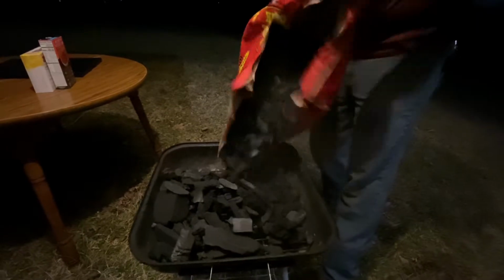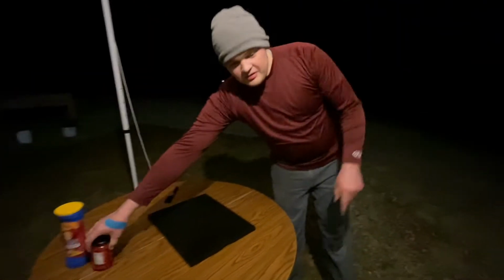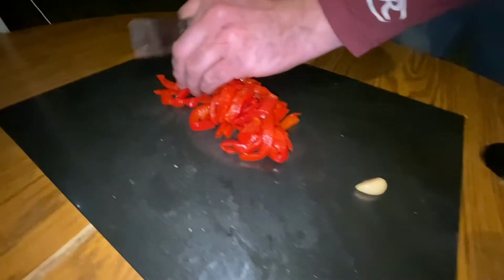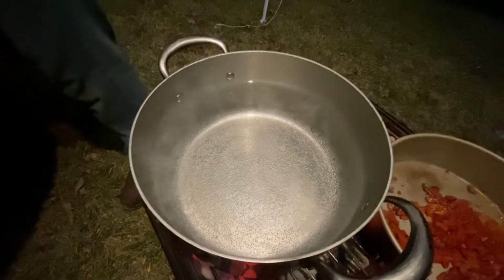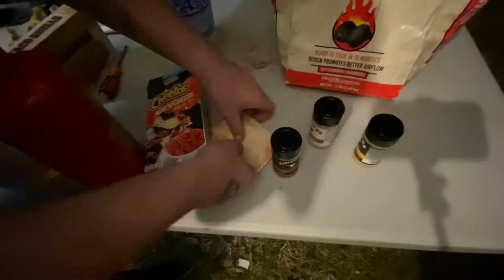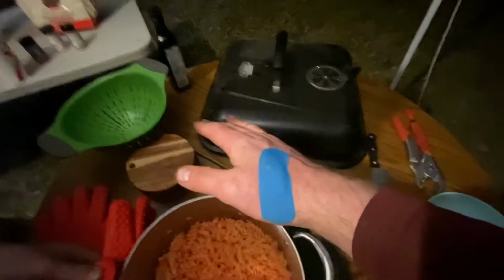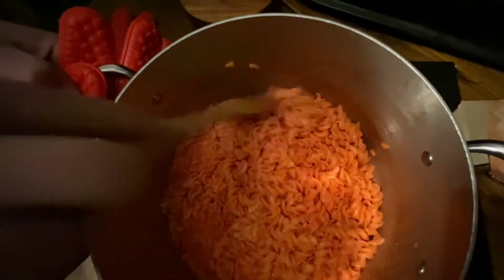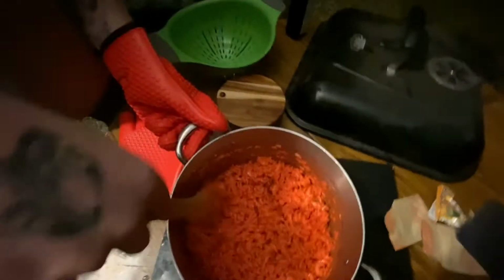Flaming hot mac n cheese tacos￼